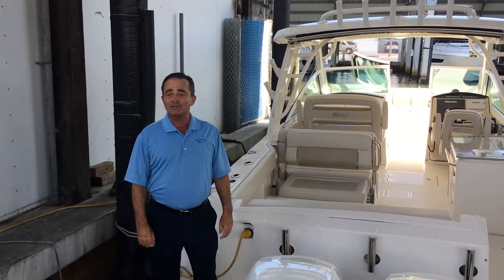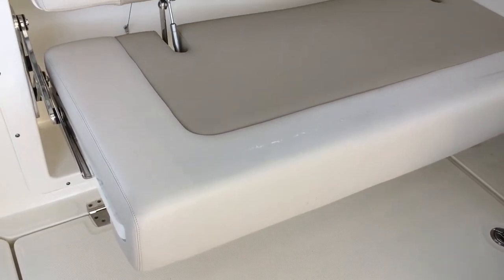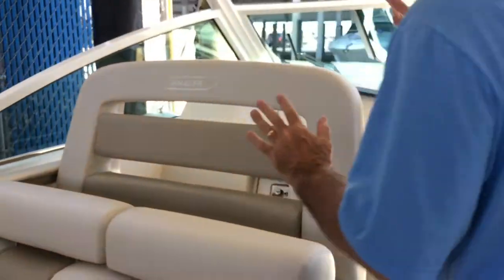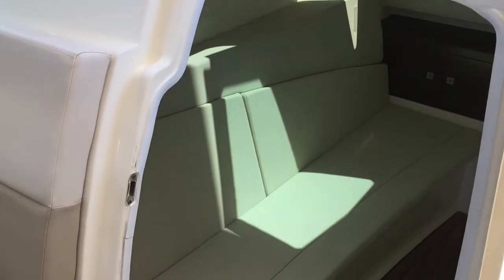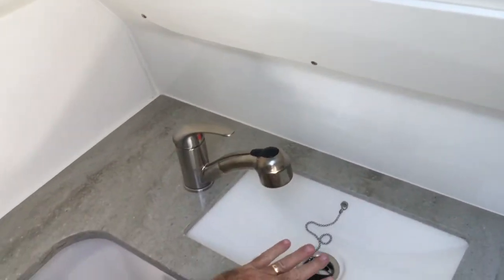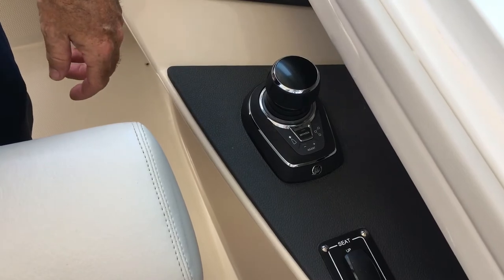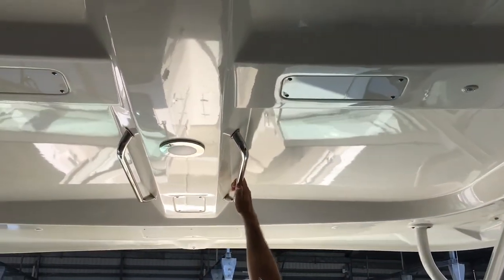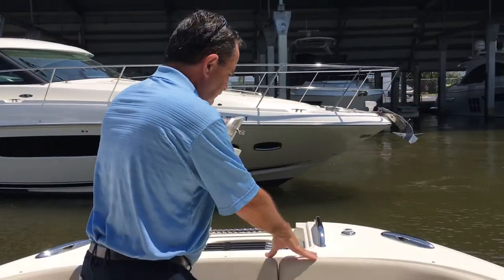2017 Boston Whaler 320 Vantage For Sale at MarineMax Naples Yacht Center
Cutting-edge features, great capacity and easy adaptability are hallmarks of the dual-console 320 Vantage®, winner of the National Marine Manufacturers Association’s 2015 Innovation Award. Rock-solid control meets the ultimate in versatility and comfort with the many accessories and options the 320 provides. Serious fishing, joyful entertaining, day-long watersports or cruising and even a place to sneak in a nap or an overnight stay–the 320 is ready for your day. When the softest, safest ride meets the best equipped dual-console around, new possibilities become eminently possible.